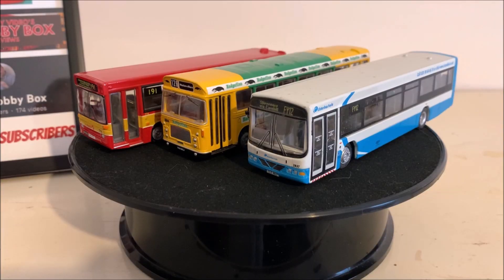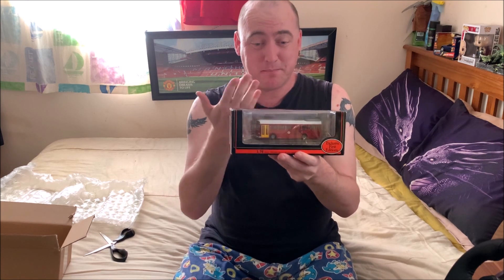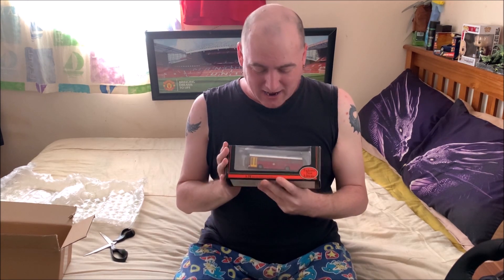New Bus Unboxing Video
In this video I unbox my newest model bus being added to my bus fleet.

Tags